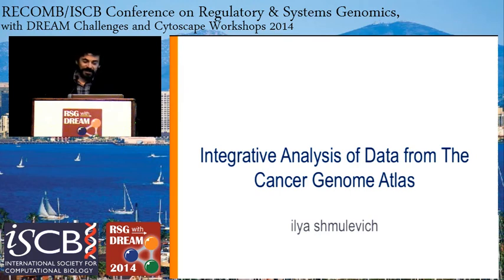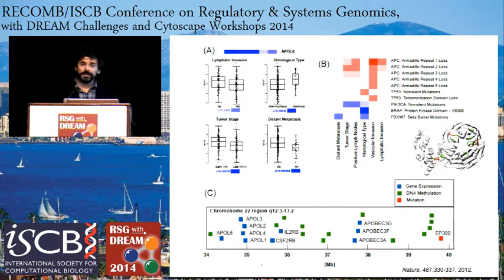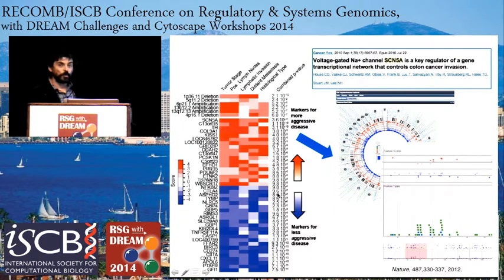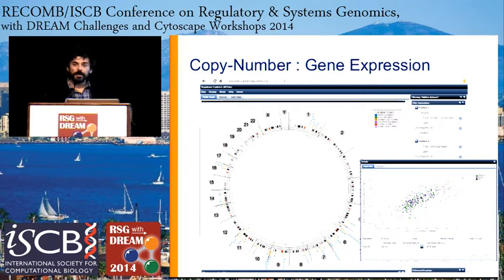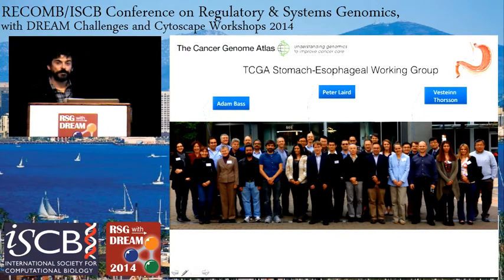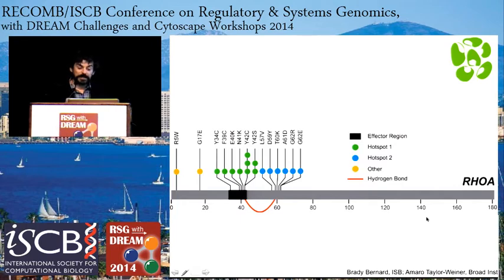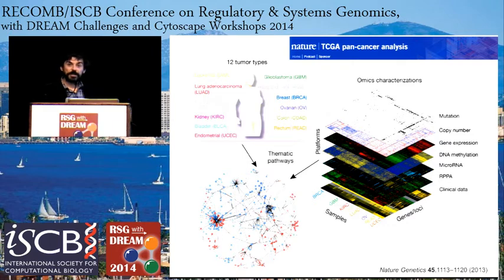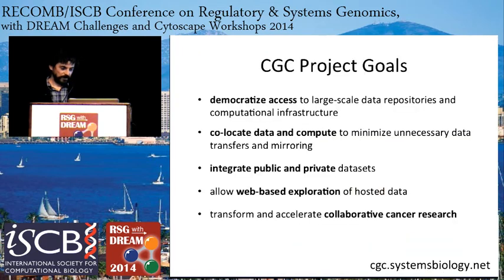Systems Biology Keynote: Integrative Analysis of Data from... - Ilya Shmulevich - RECOMB/RSG 2014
Systems Biology Keynote:  Integrative Analysis of Data from The Cancer Genome Atlas - Ilya Shmulevich - RECOMB/RSG 2014